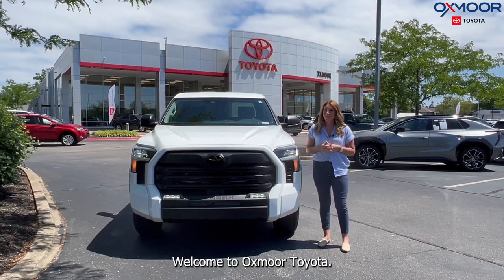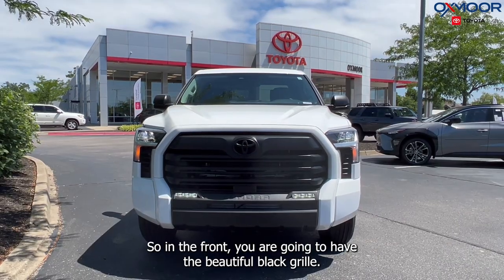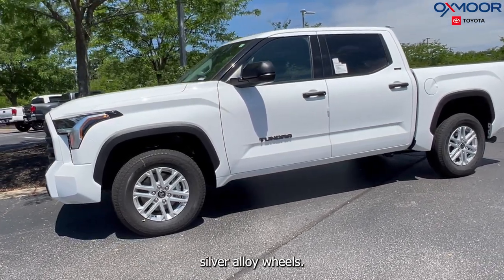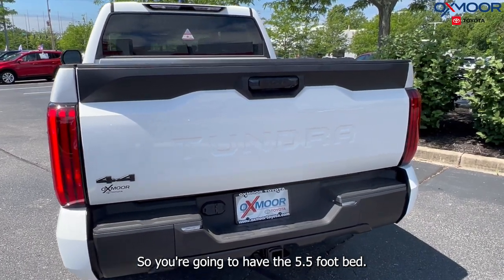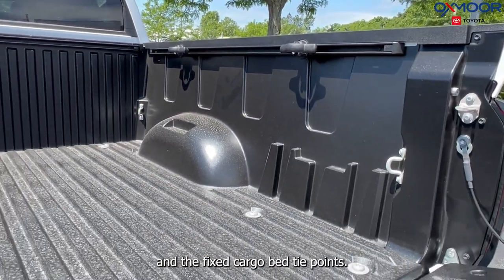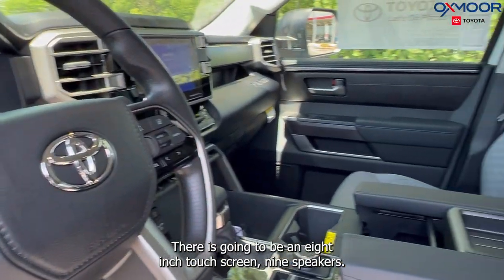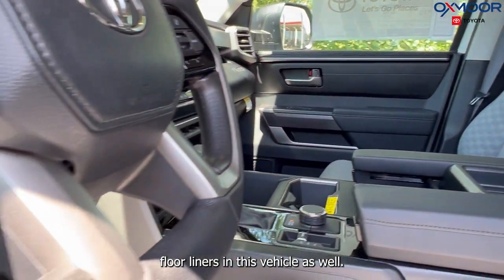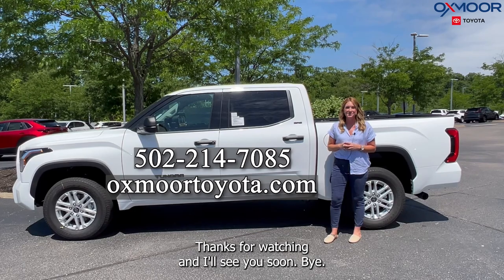Walkaround on a 2023 Toyota Tundra SR5, for sale at Oxmoor Toyota in Louisville.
Walkaround on a 2023 Toyota Tundra SR5.

Oxmoor Toyota
8003 Shelbyville Road